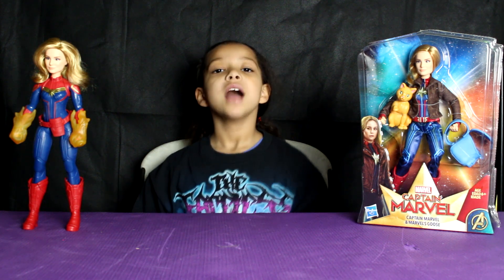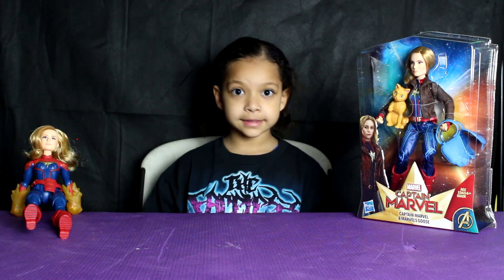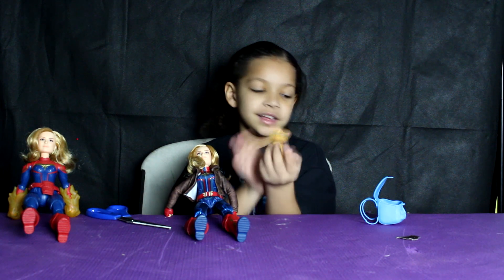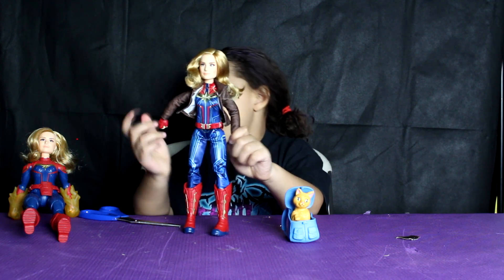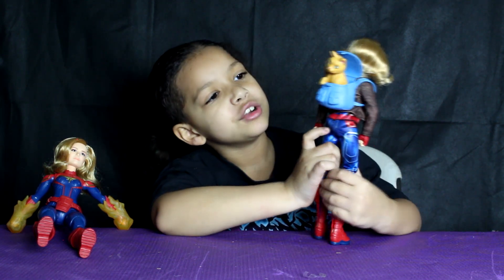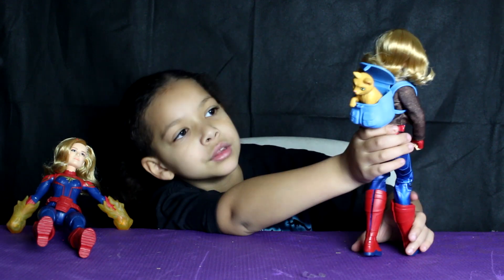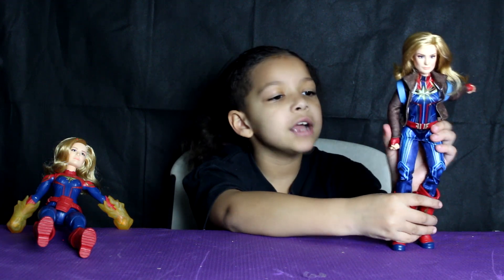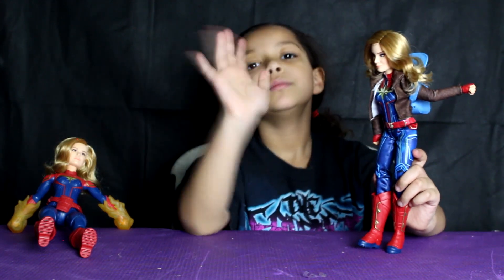Unboxing Captain Marvel doll